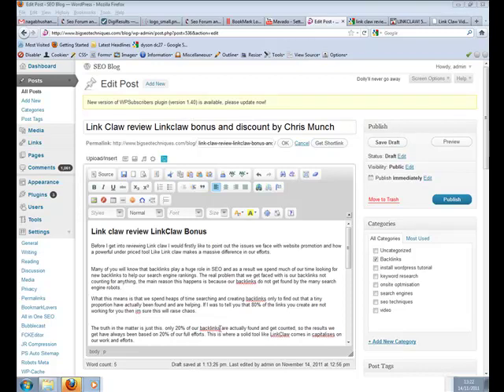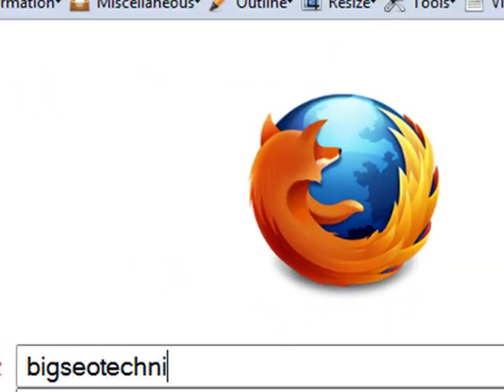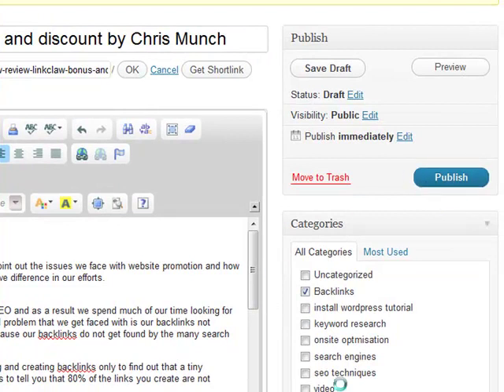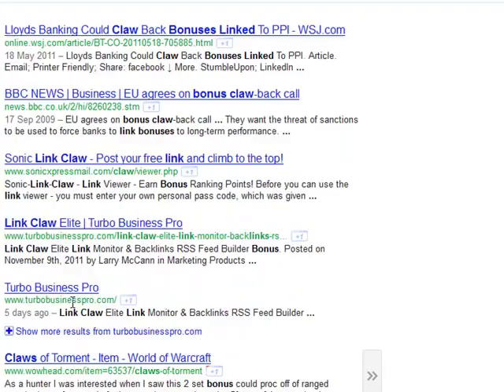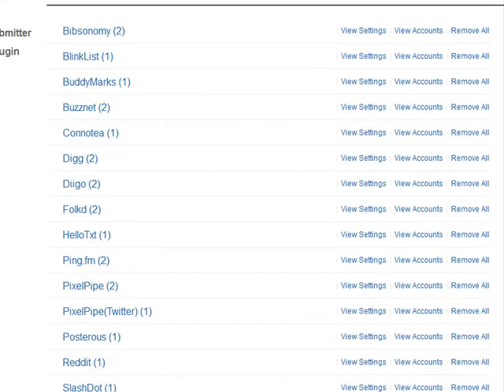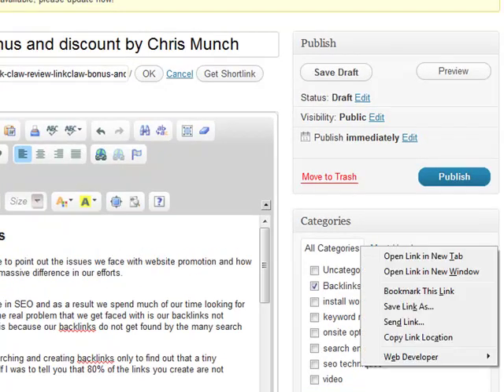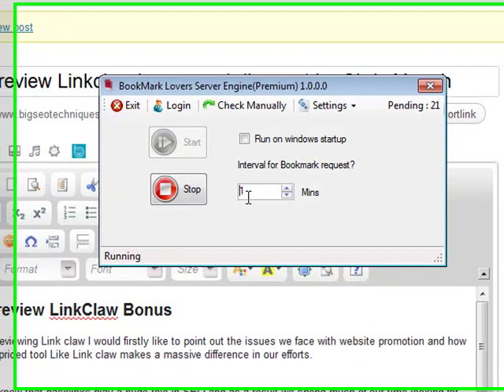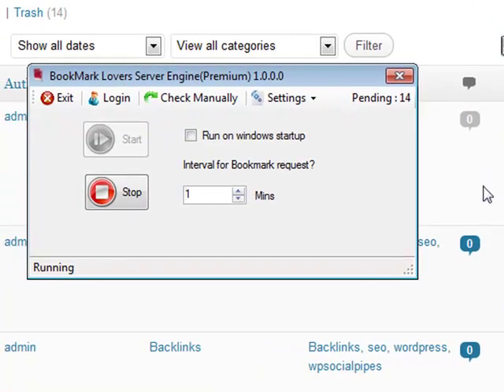Google Page one ranking in 4 minutes BookmarkLovers test 1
get top google rankngs in under 4 minutes. Fully documented test phase 1